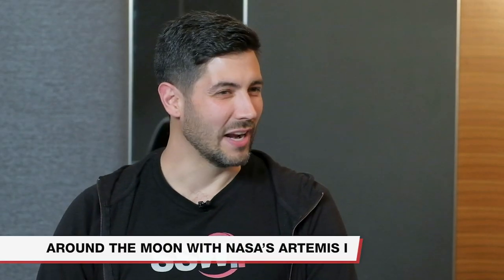Artemis program with Richard Campbell & Uly | NDC Sydney 2022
Artemis program with Richard Campbell & Uly

We might not have set foot on the moon just yet, but according to our resident spaceman Richard Campbell. NASA is in its final testing of the Artemis rocket, a new pathfinder mission and a never before luna mission.

3 years later Uly and Richard sit back down at NDC Sydney 2022 to get up to date with the Artemis mission.

0:00 |  Intro
0:32 | Around the Moon with NASA’s Artemis I
4:12 | Next steps for NASA: Artemis II
5:49 | Lunar Pathfinder Mission
7:32 | Lunar Rover Mission

Host of .NET Rocks and RunAsRadio

Richard Campbell wrote his first line of code in 1977. His career has spanned the computing industry both on the hardware and software sides for development and operations.

Today he is a consultant and advisor to a number of successful technology firms and is the host of two podcasts: .NET Rocks! for .NET developers and RunAs Radio for IT Professionals.

SSW General Manager

Ulysses is the General Manager of SSW and has been managing the team since 2006. Used to working under pressure, he is Adam Cogan's 2nd in charge and keeps the company running smoothly while also dealing with SSW's clients and the development and design teams. His passion is making sure that all the guys at SSW feel like a family, while always improving their skill sets and challenging them to constantly expand their horizons.

Ulysses is the Scrum Master for internal development teams, the design, video, and marketing teams, as well as client projects. Integrity, transparency, and a smooth-running team are all very important to him. He's also a Power BI guru.

V2 - Greentree